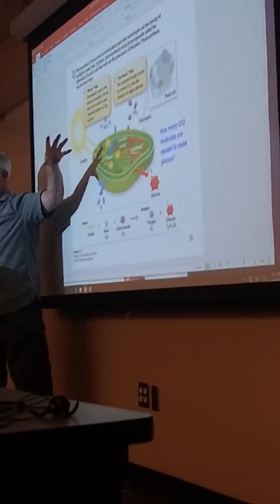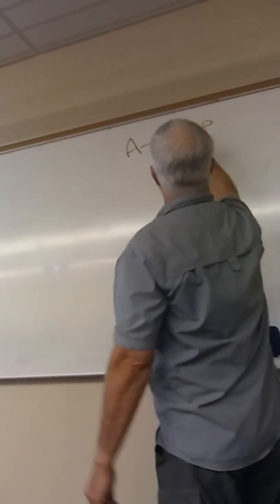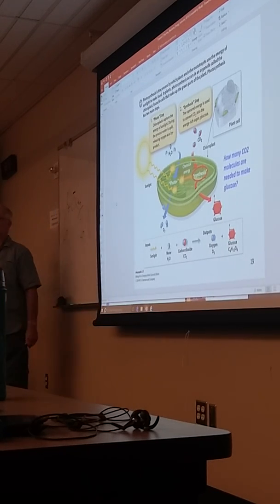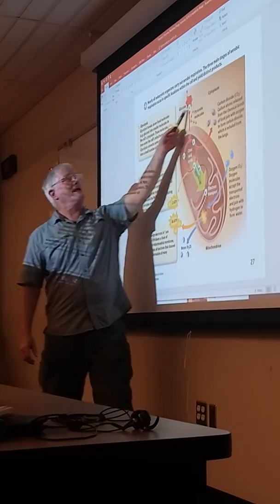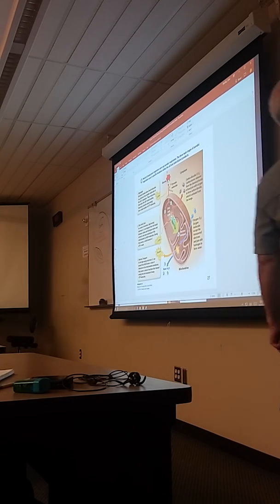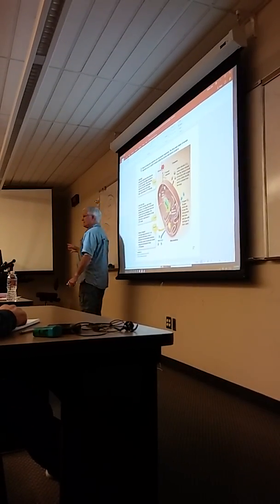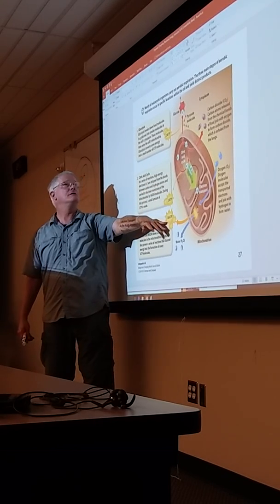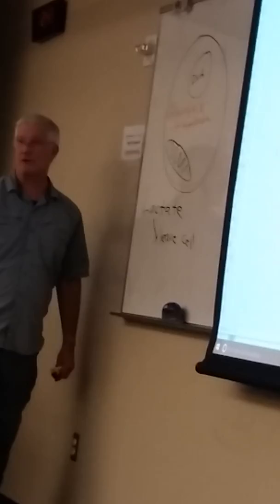Mitochondria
0ct 19